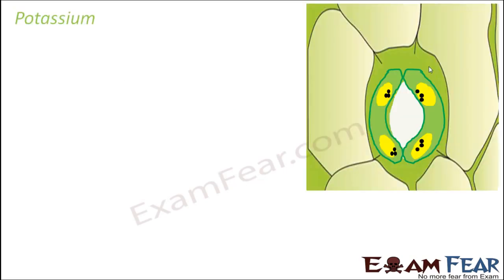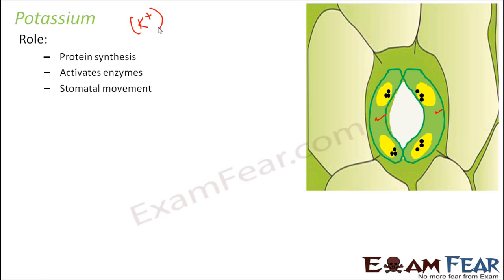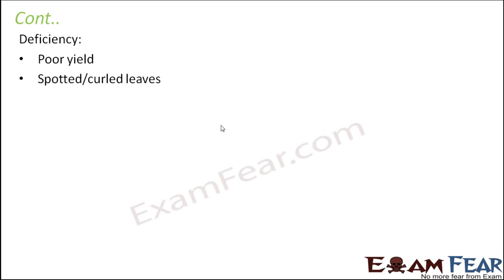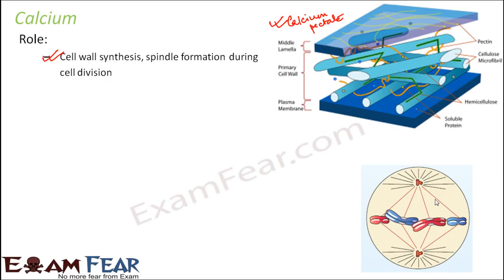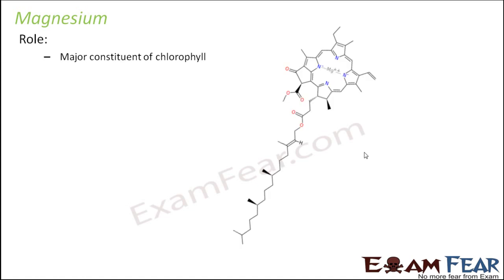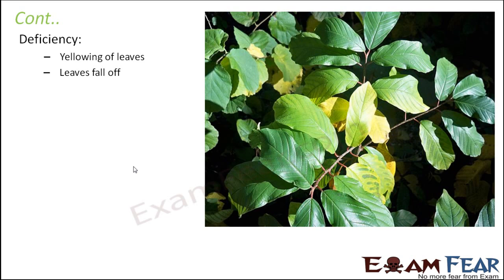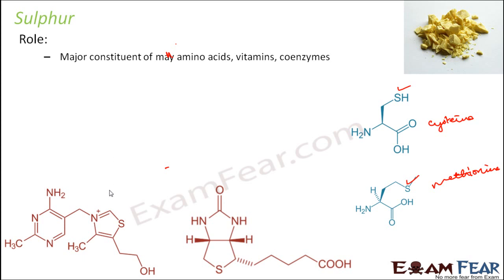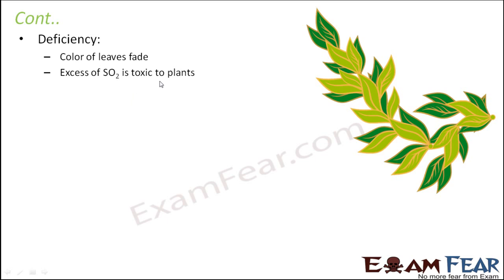Biology Chapter 12 Mineral Nutrition part 6 Nutrients Potassium, Calcium CBSE class 11 XI 720 X 12